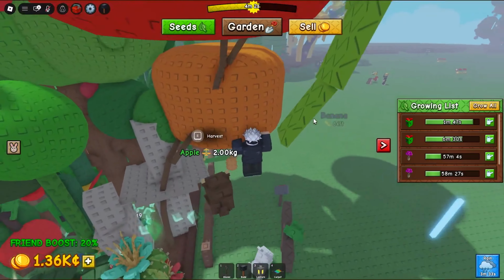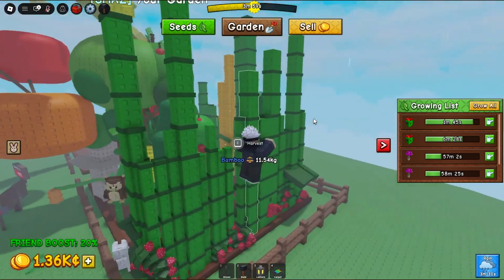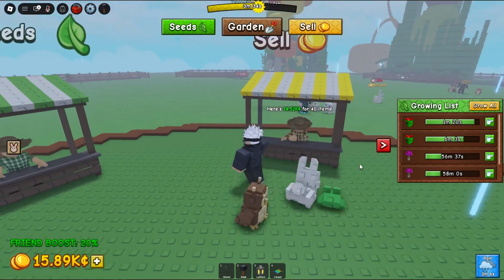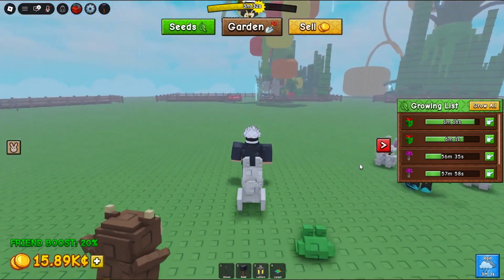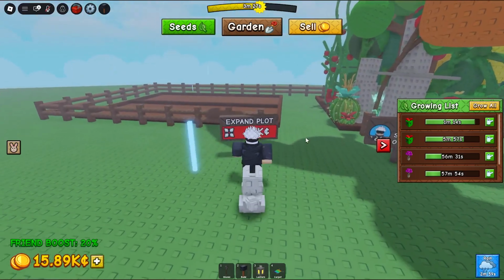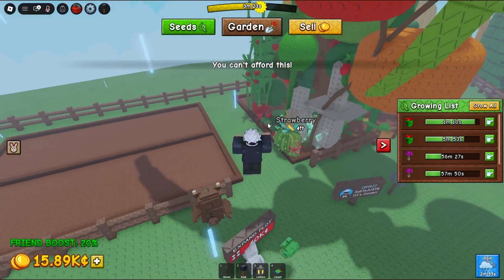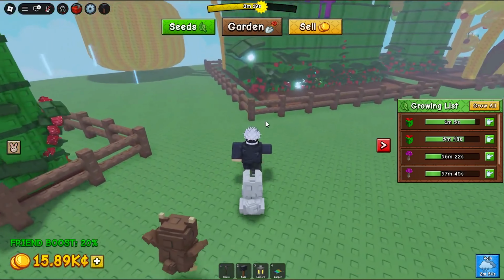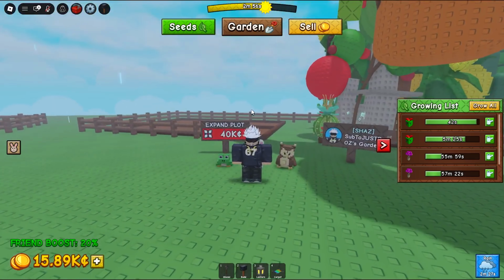How to Increase Garden Area Size in Grow a Garden 2 Roblox - Full Guide